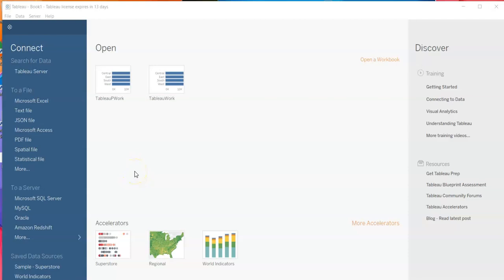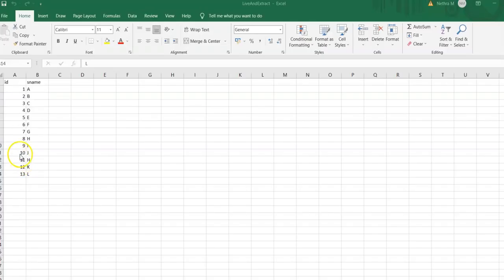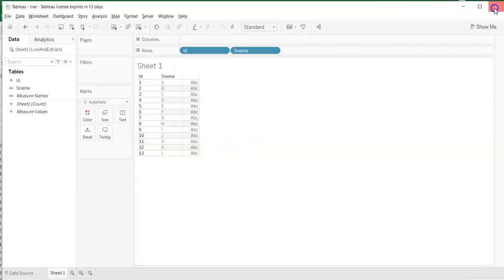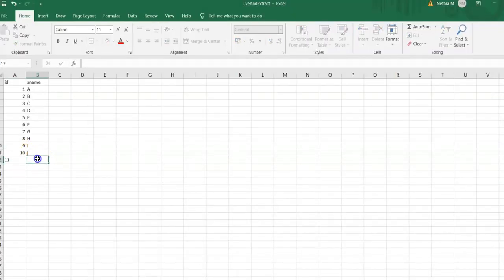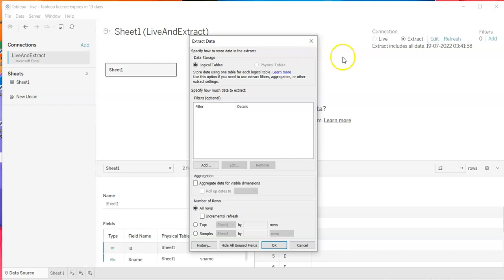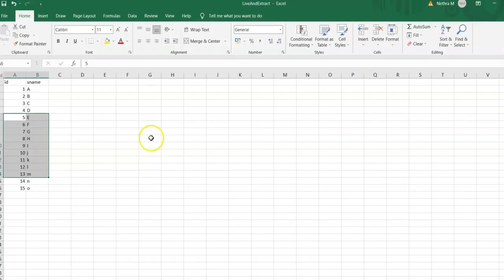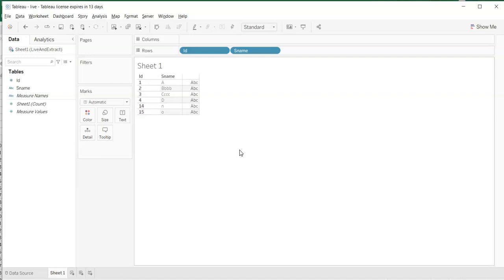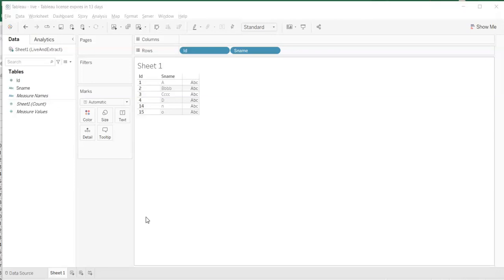Tableau tutorials -7 : Tableau Live vs Extract connection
Hi Everyone,

In this series of video we are looking in Tableau tool. in the chronological order which might benefit the absolute beginners.

Hope you like this video, please share your feedback so that it helps to come up with new videos.